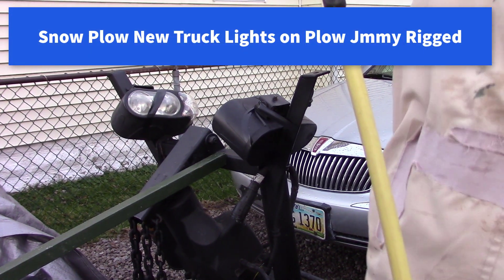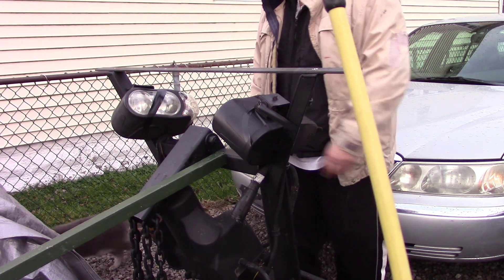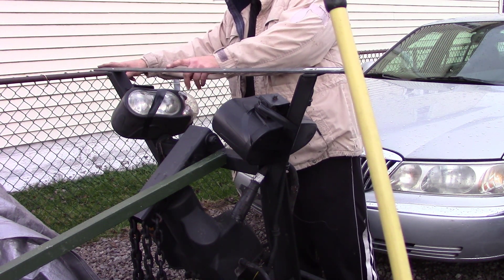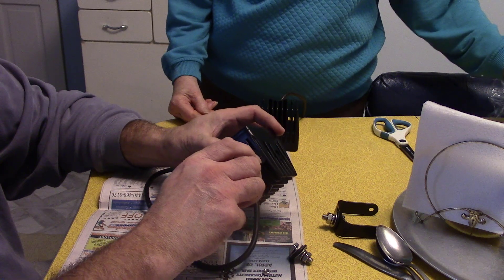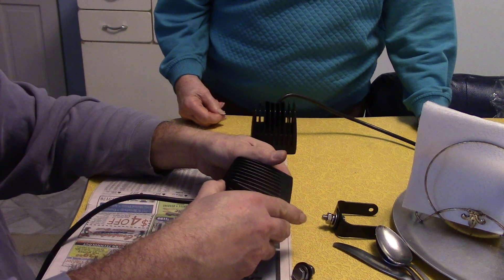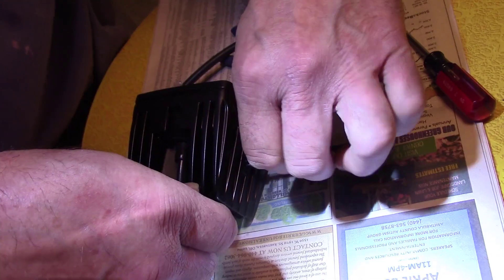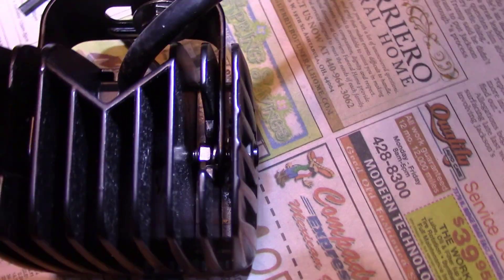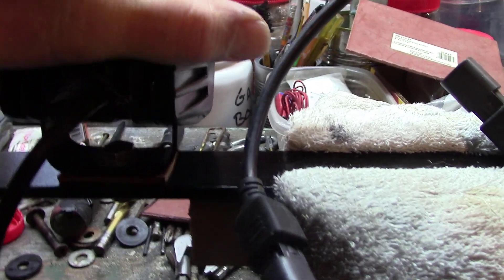Snow Plow New Truck Lights on Plow Jimmy Rigged